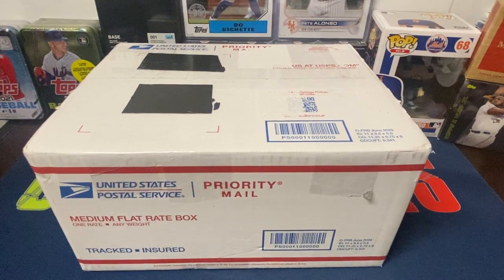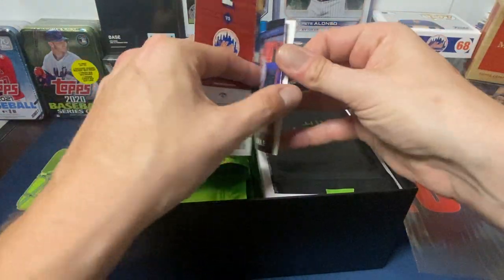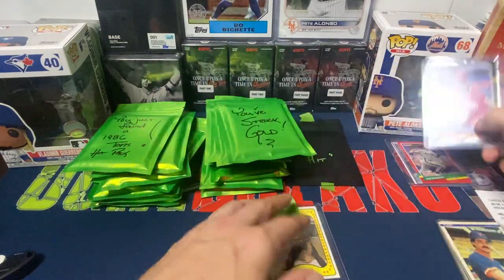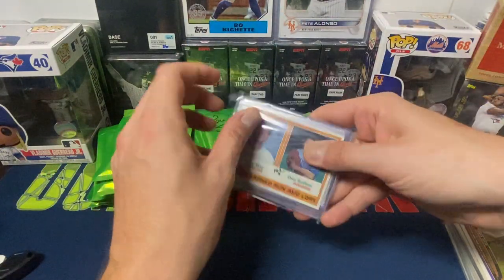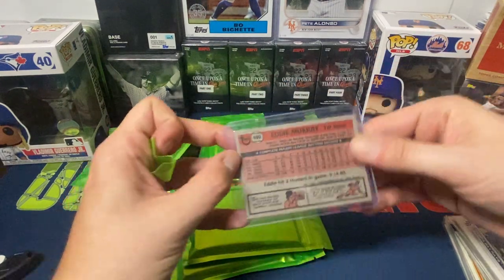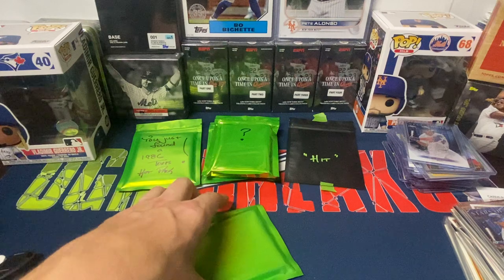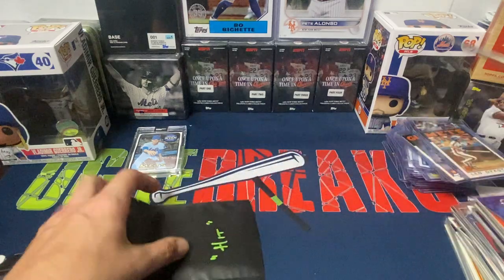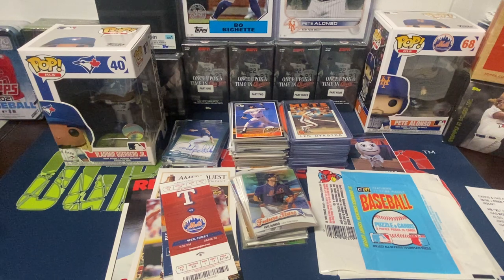Baseball Hobby Box X Mystery Box For eBay!! Let's See How It Is For 135 Dollars!!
Opening a Baseball Hobby Box X mystery box that is loaded with goodies valued at 135 dollars!!